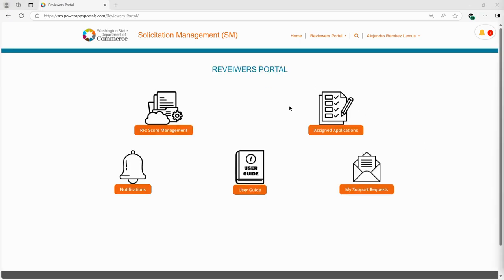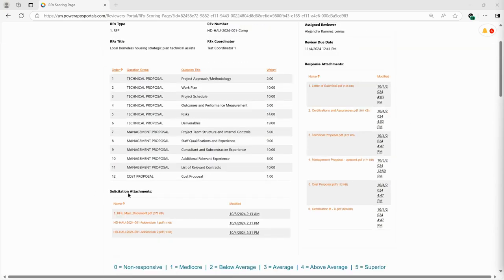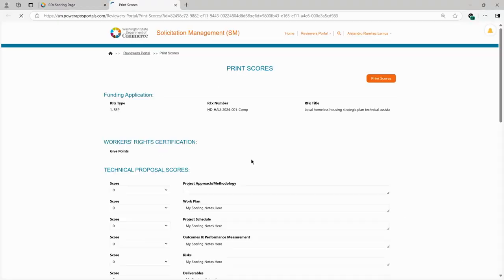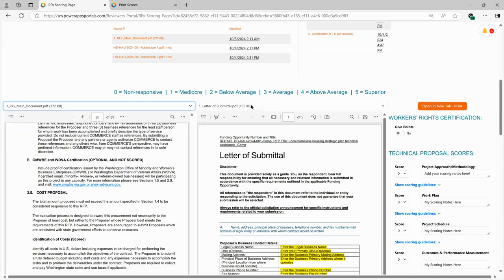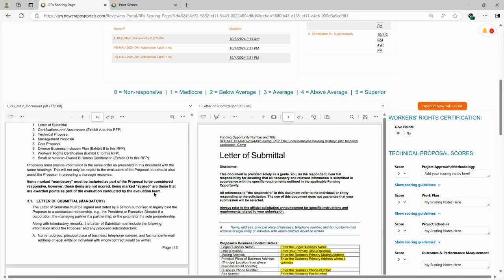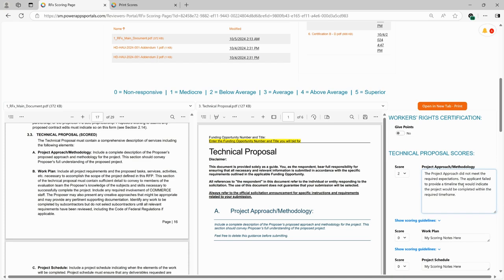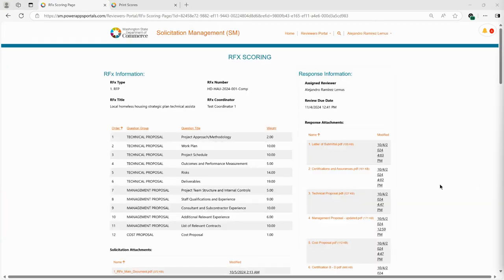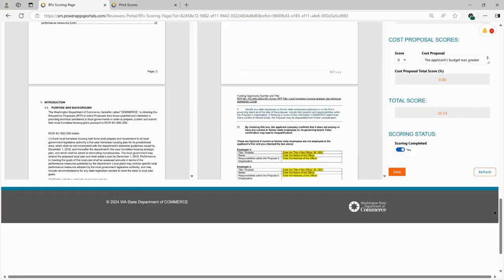Chapter 3 Scoring a Funding Opportunity Bid 11 00 Minutes